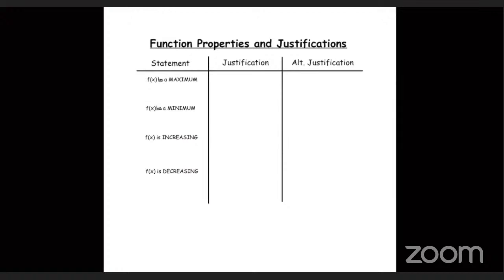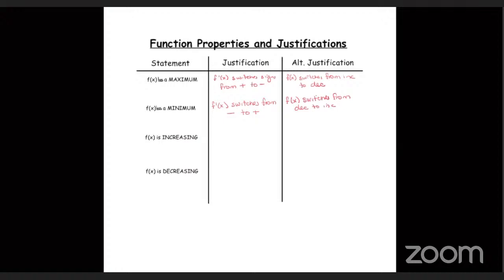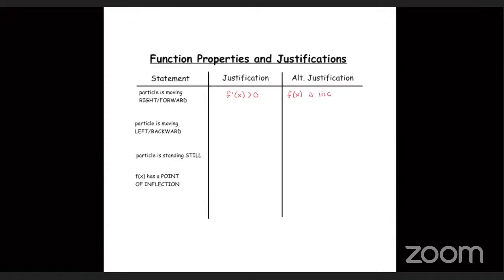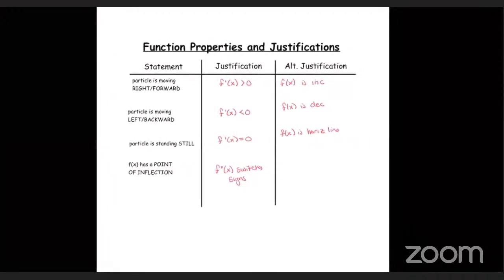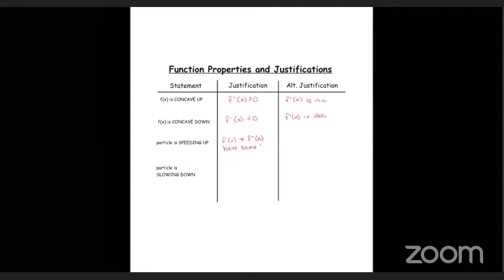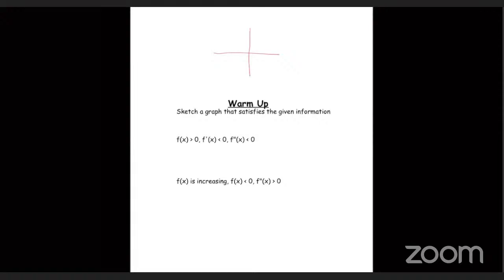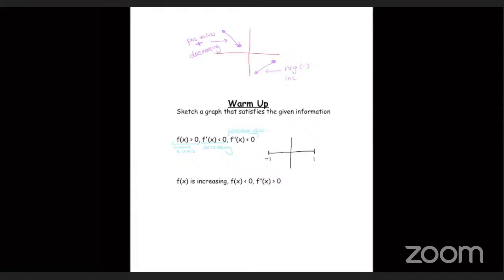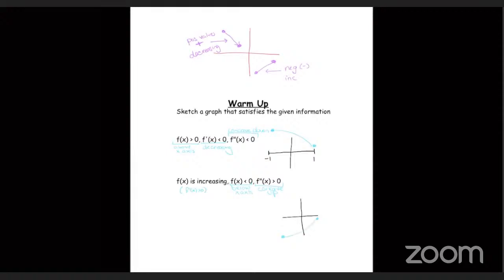5.3 Notes Day 3